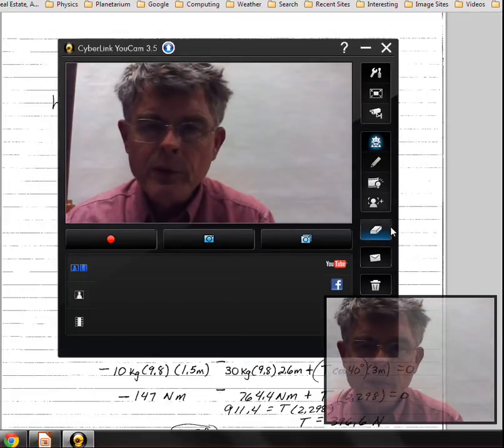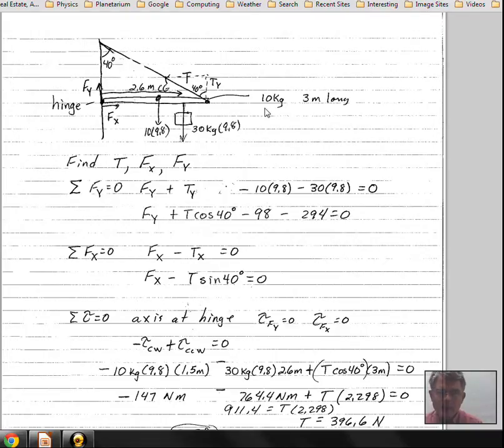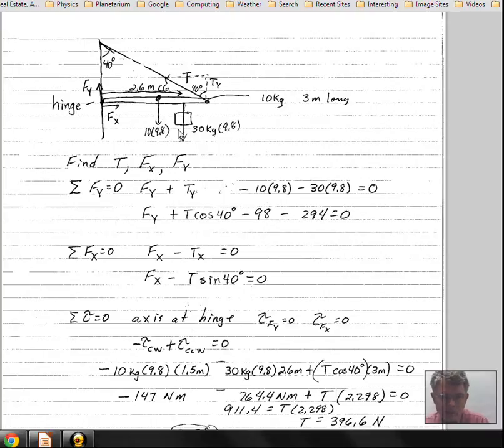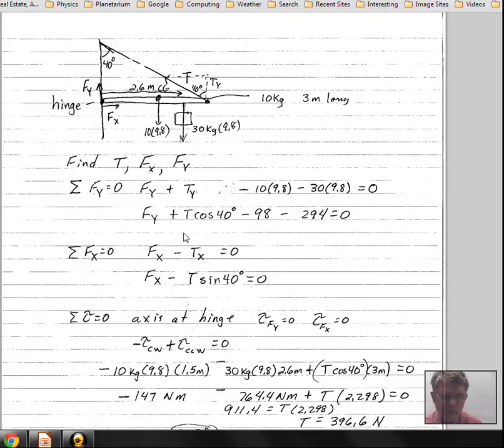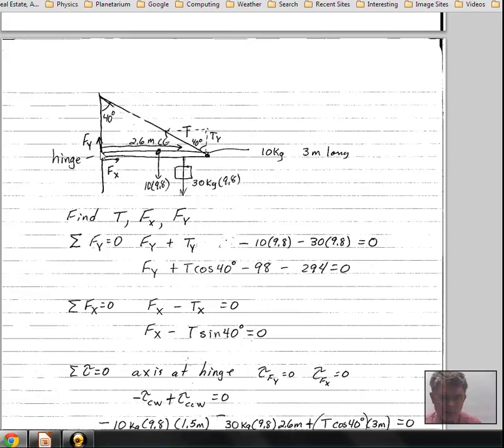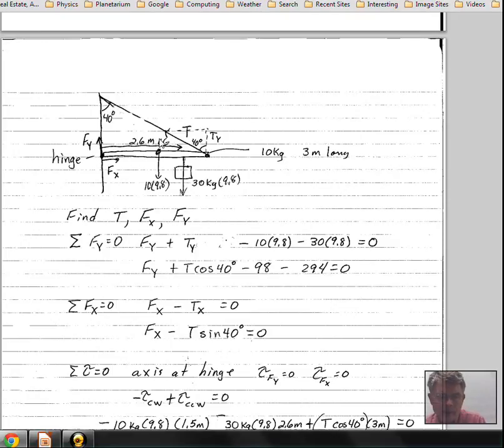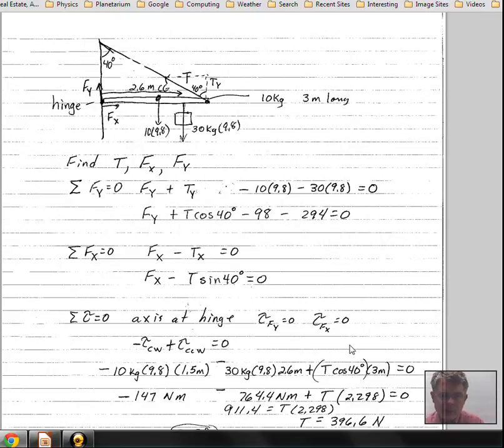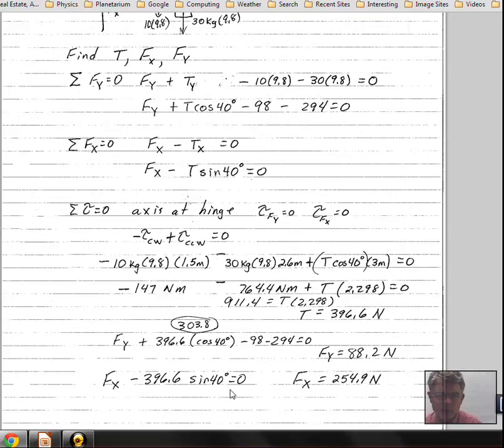Static Equilibrium Problem, Beam attached to wall, supported by cable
This video shows how to calculate the unknown forces in a static equilibrium problem.  Three equations are used.  The forces in the Y direction sum to zero.  The sum of the forces in the X direction is set to zero. The axis of rotation is set to be at the hinge so the torque equation only has one unknown.  This material relates to chapter 9 of OpenStax College Physics.  PHY151